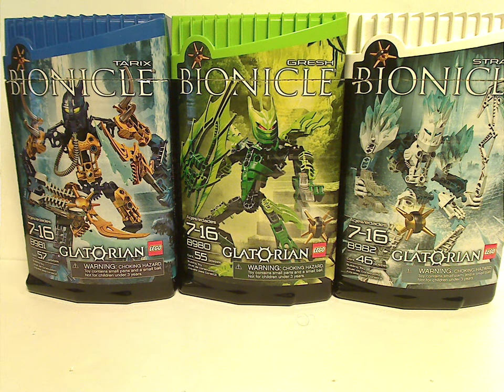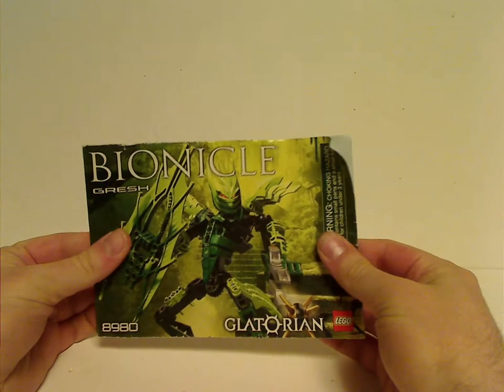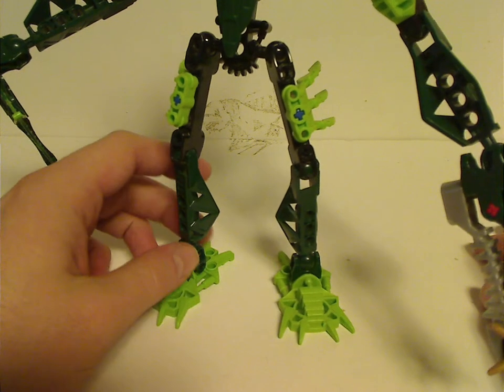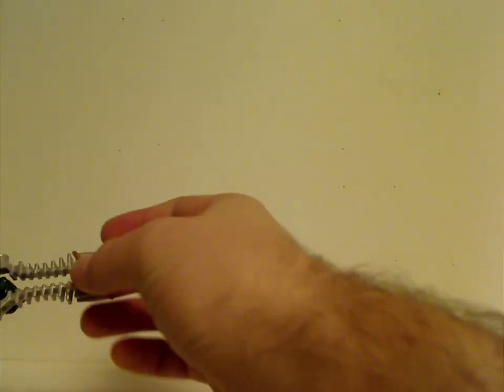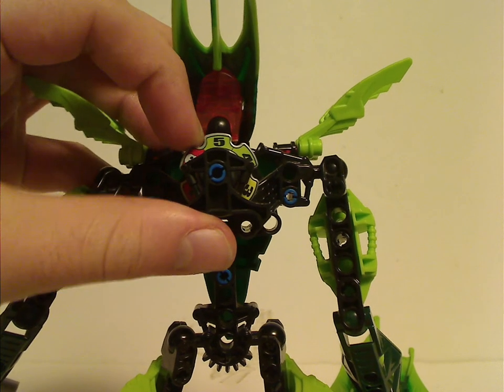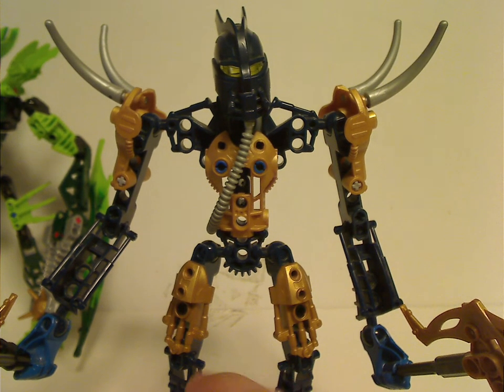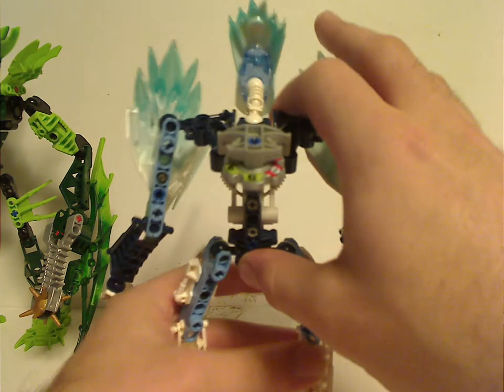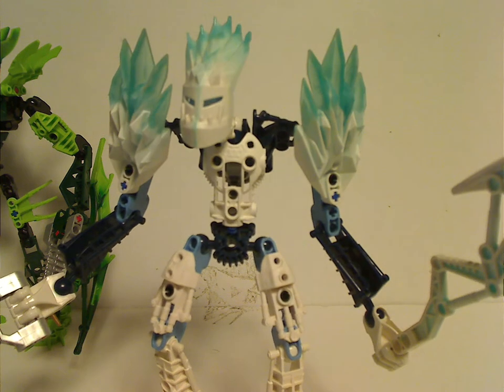Lego Bionicle Review: Glatorian: Gresh, Strakk, Tarix 2009